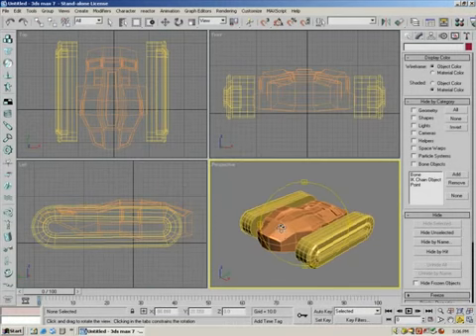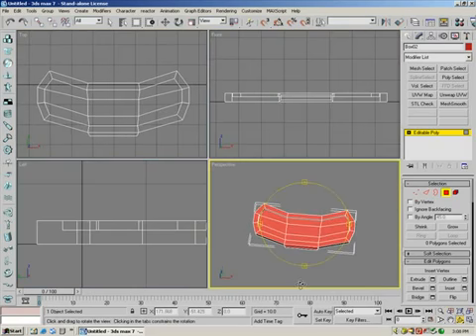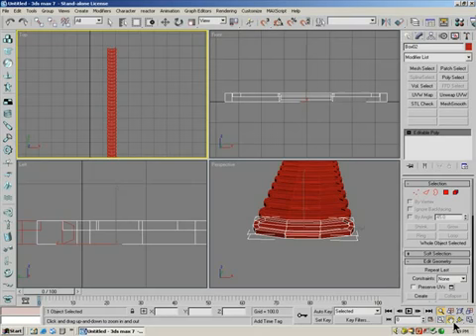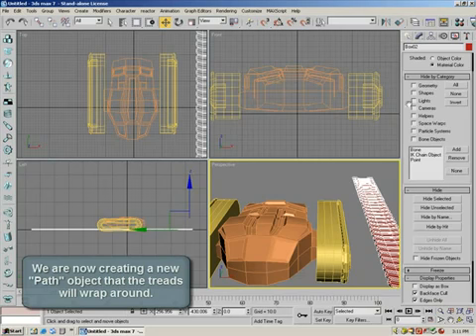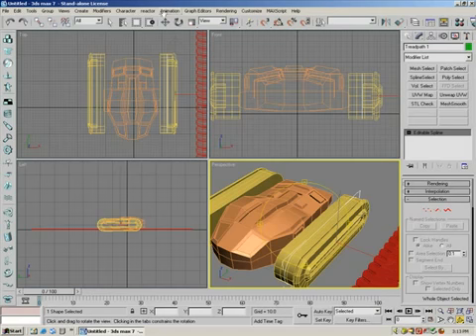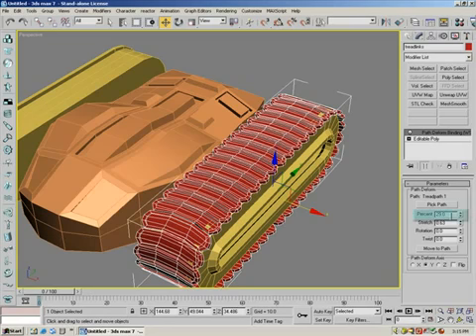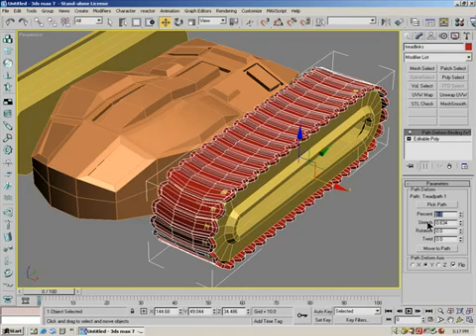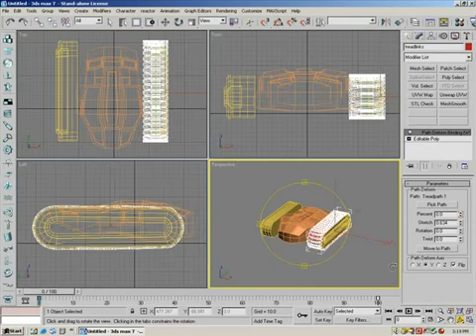Game Institute - 3DS Max for Games - 9003 Animating the Tank Treads